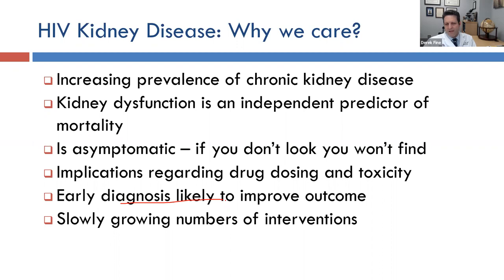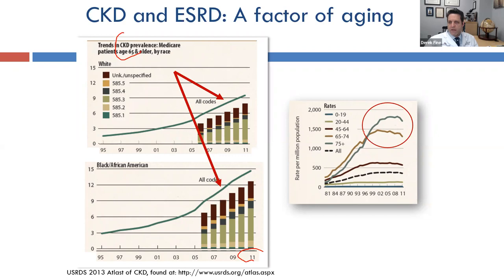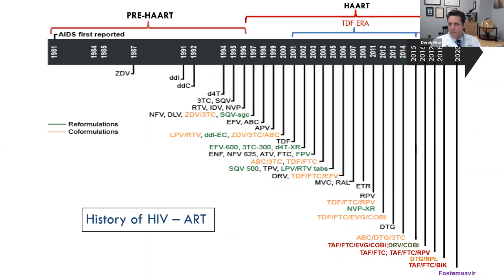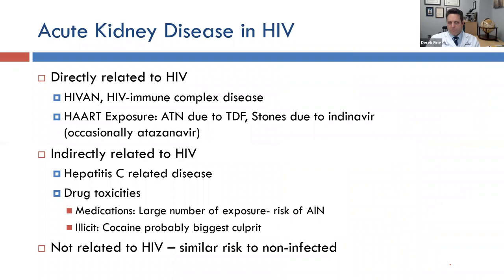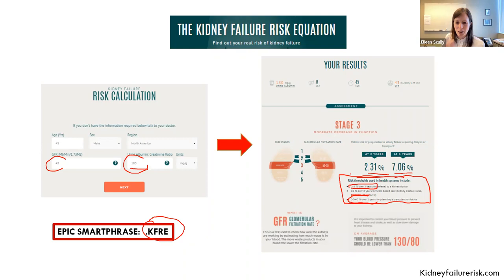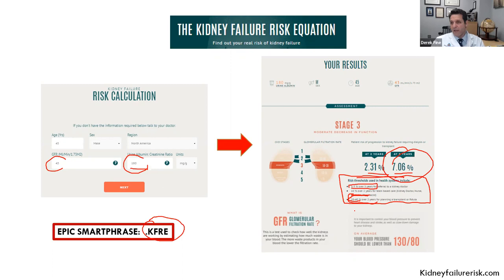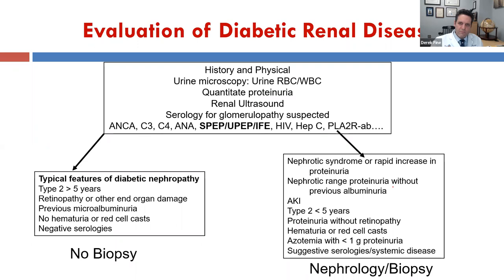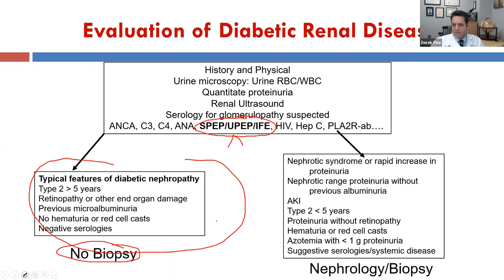February 11, 2022: HIV and the Kidney: Where are we 40 Years on? - Derek Fine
AETC/CFAR HIV Clinical Conference